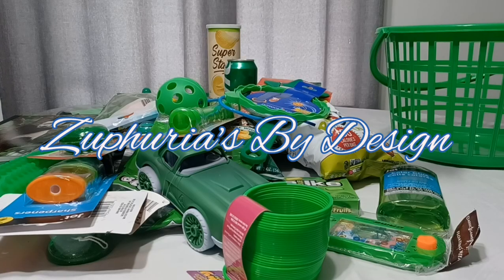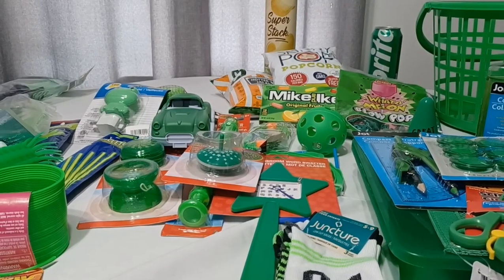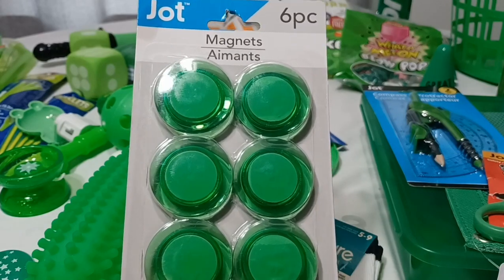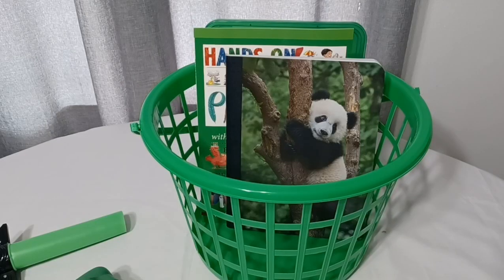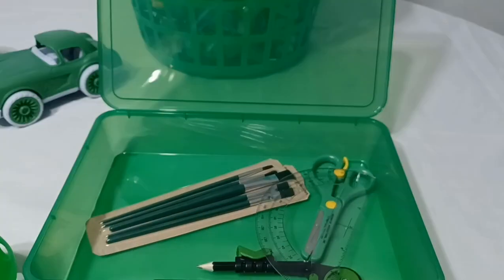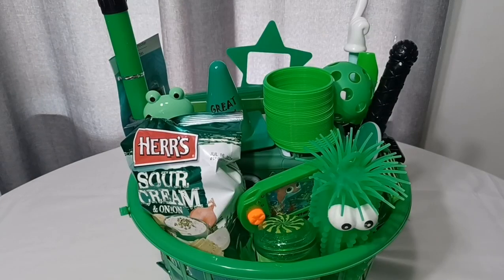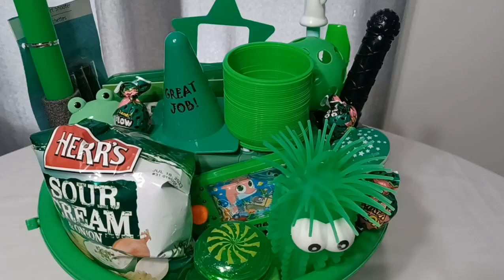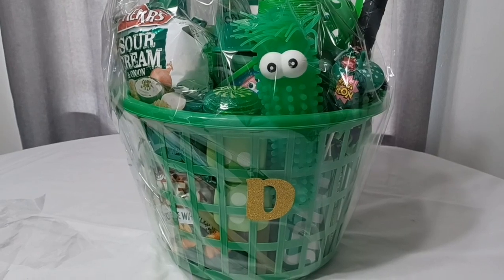Spring Basket For My Son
Making my own spring basket as the cost of those in the stores are skyrocketing and not worth what the stores are charging.  I went to the Dollar Tree and gathered all green colored toys, school supplies, stationary and snacks that my son loves.  I made a coordinated spring basket and tailored to the preferences of my son.  I think he will enjoy it.  Making it yourself adds a special and personal touch.